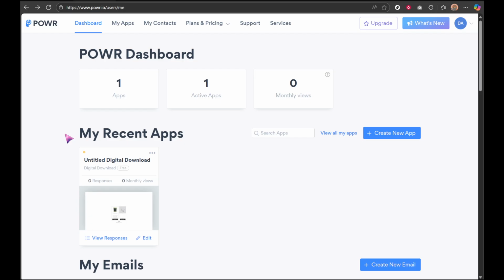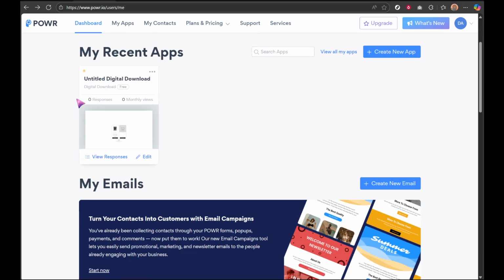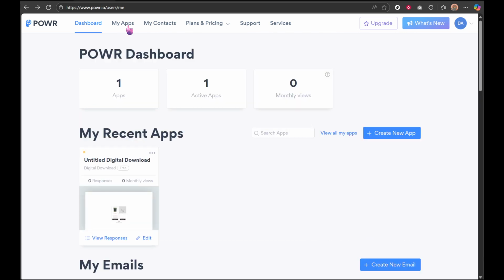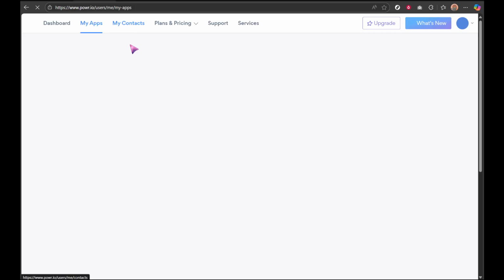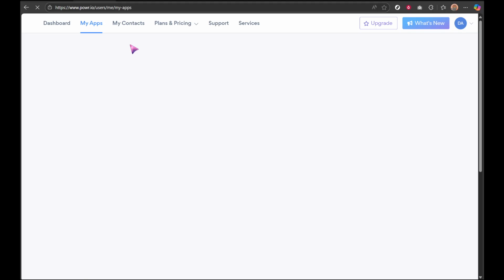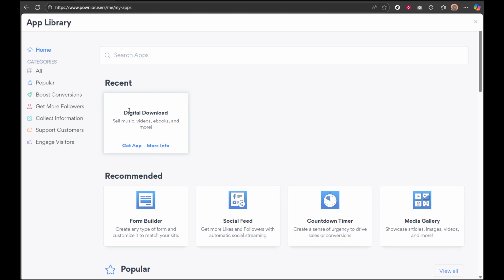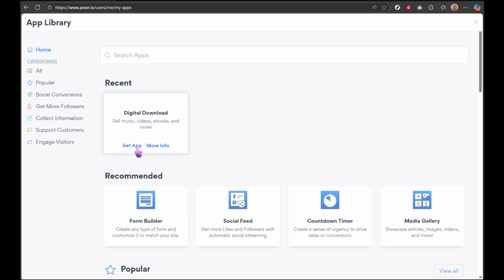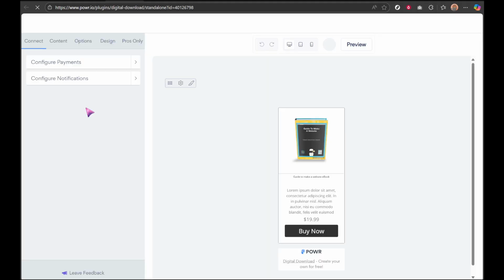How to Sell Digital Products on Big Cartel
Want to sell eBooks, music, or downloads on Big Cartel? 💻 In this step-by-step tutorial, I’ll show you exactly how to sell digital products in your Big Cartel store.

By the end of this video, you’ll know how to:

Add digital products to your Big Cartel shop

Set up delivery for downloads

Sell digital items easily and securely

📌 Watch now to learn how to sell digital products on Big Cartel.